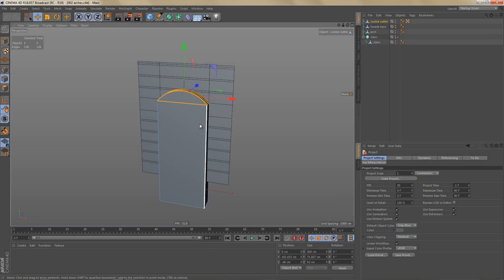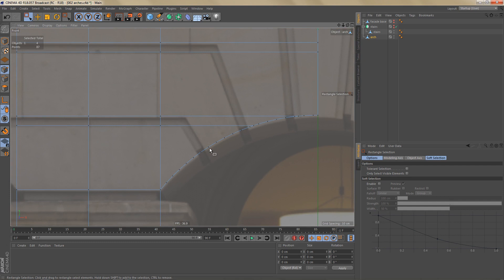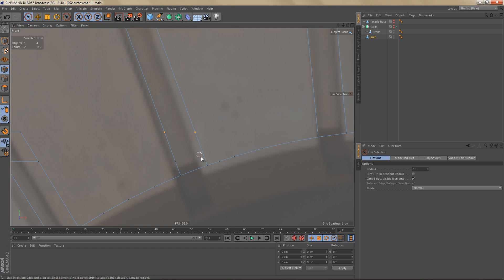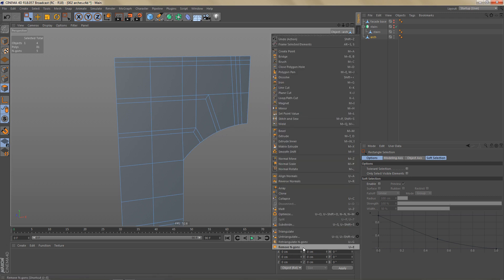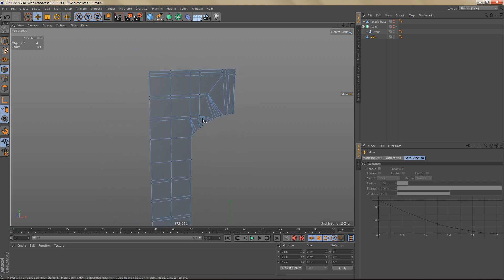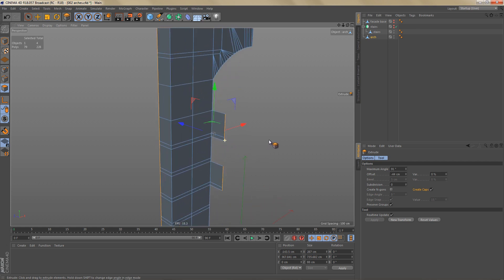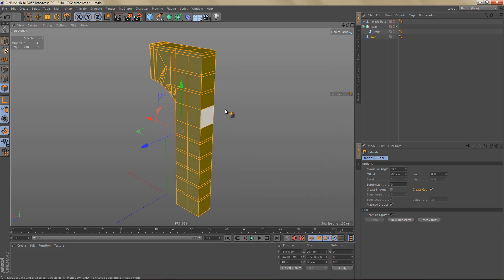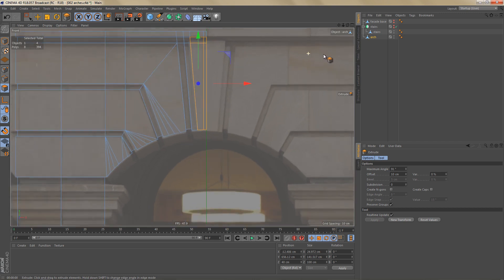Modeling a Building Facade in C4D - 03: The Arches - Part 02 | Cinema 4D Tutorial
Modeling a building facade in Cinema 4D

This tuturial is about using hard surface modeling without subdivision surfaces to create a detailed facade of a building. You can use any version of Cinema 4D, but R18 is recommended because of the new modeling tools that were added in Version 18.

The tutorial still is a work in progress. I will keep adding new lessons when I have time.

I hope you'll enjoy the tutorial!